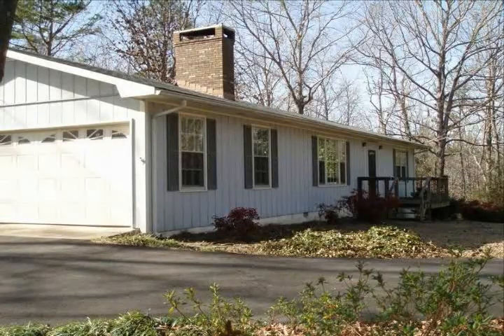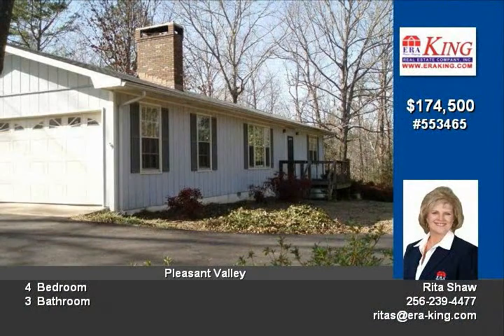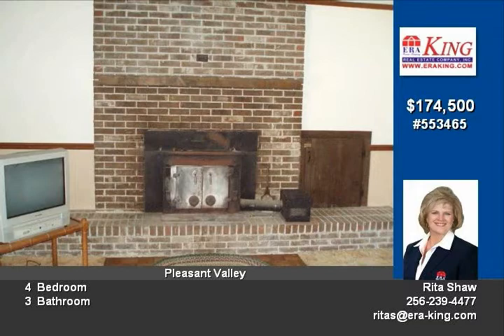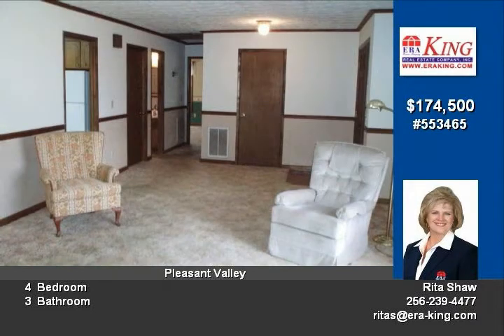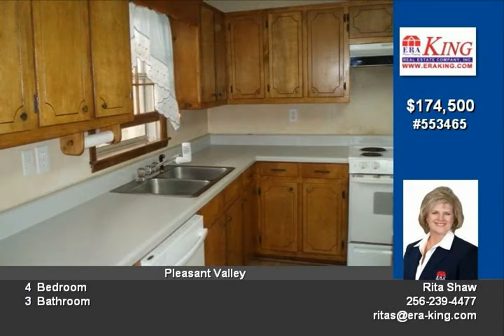Jacksonville AL 4 BD/3 BA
Private and 100% financing available Ranch with partial basement makes this 4 bedroom, 3 bath home one not to miss Family size kitchen with island, huge laundry room, family room with brick fireplace with inserts 2 bedrooms, 2 baths make up the main level Downstairs is a den, 2 bedrooms and a full bath The double garage has built in cabinets and a wood box The screened porch on the workshop you will love It has roll up garage doors plus a private storage room on back There is a utility barn/shed on the property, a circle asphalt drive and lots of privacy A rare find today

Video uploaded on Wed, 06 Feb 2013 05:00:11 -0600